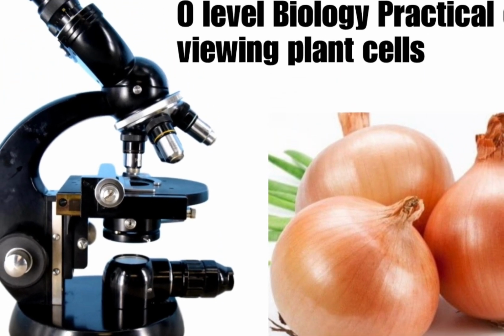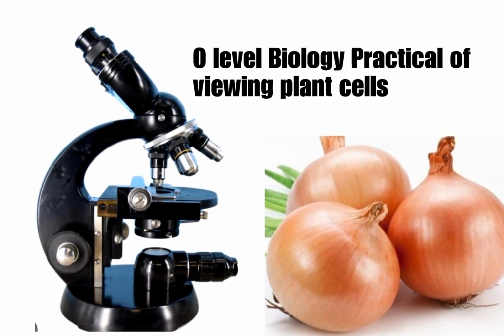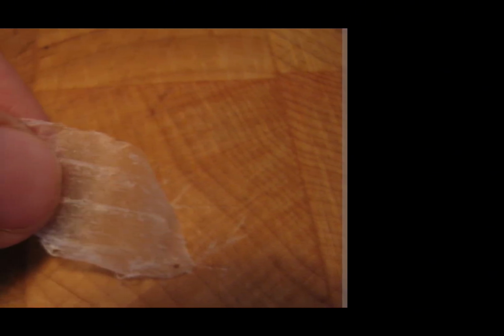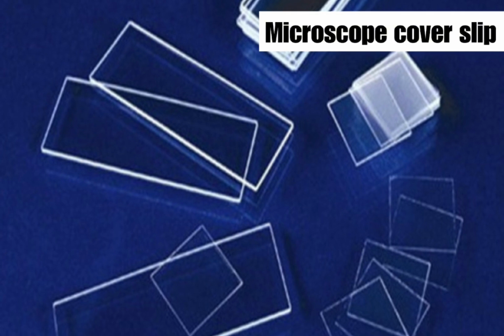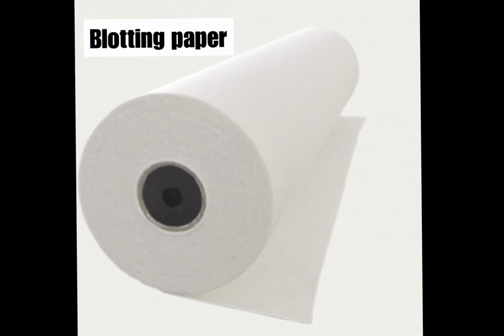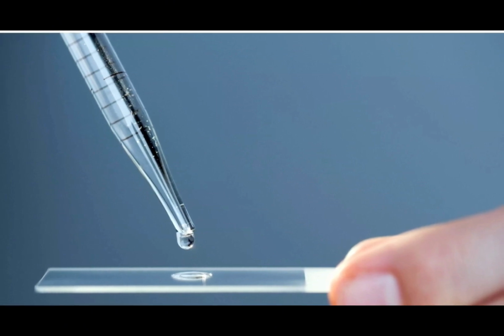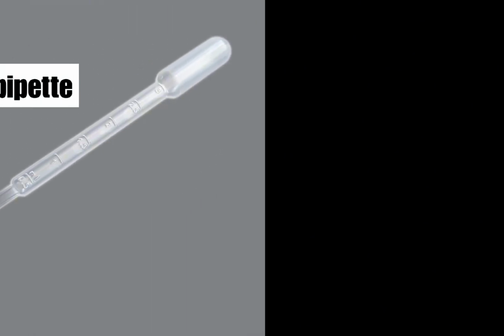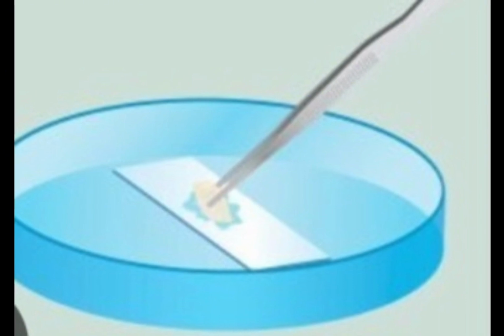A practical on viewing plant cell using onion membrane under microscope